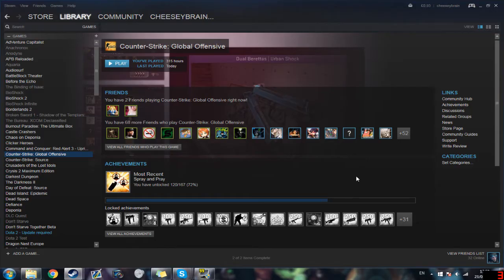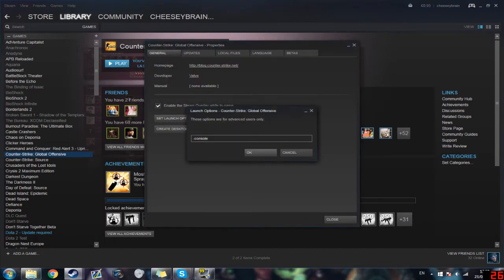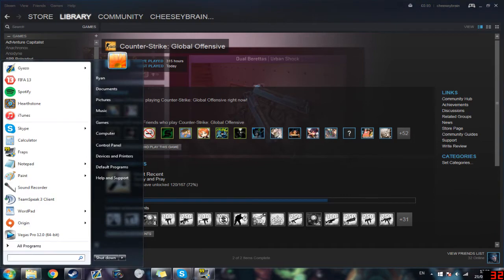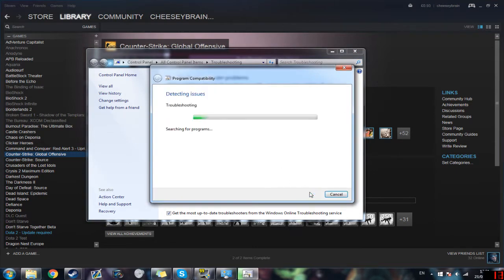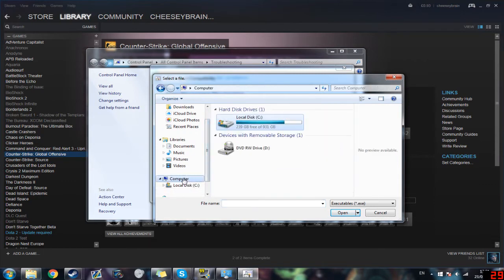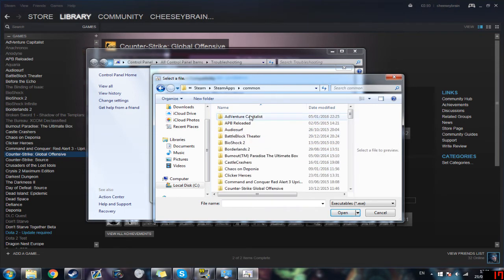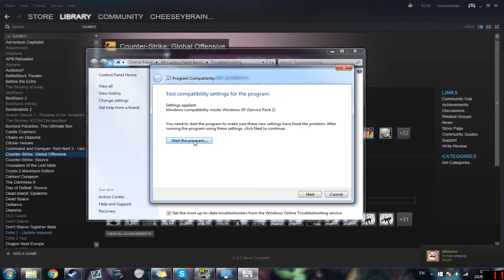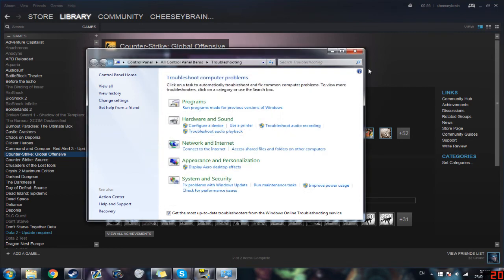Ryan's How to : Failed to create d3d device fix CS:GO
►We now have an ask.fm! Ask us anything.